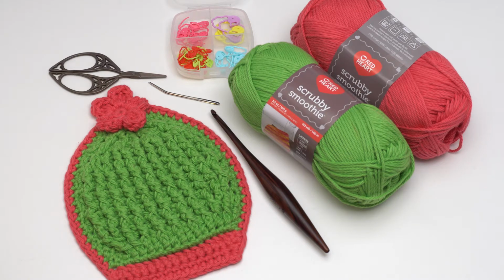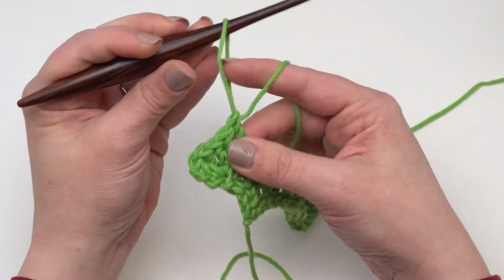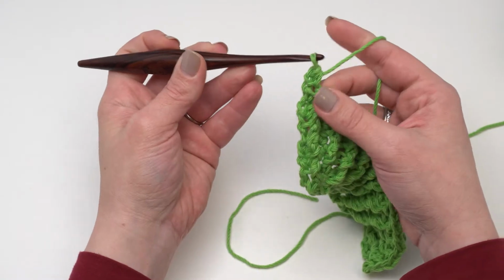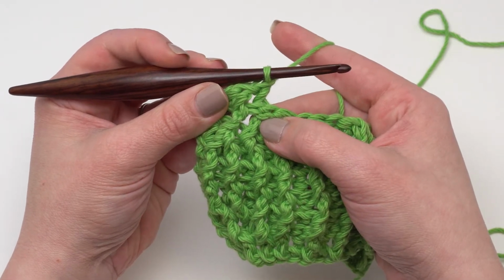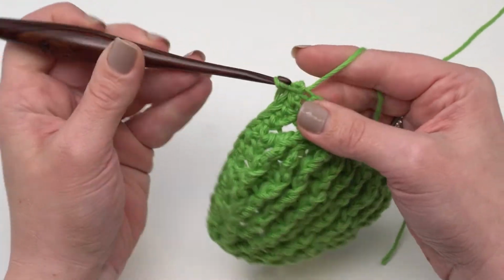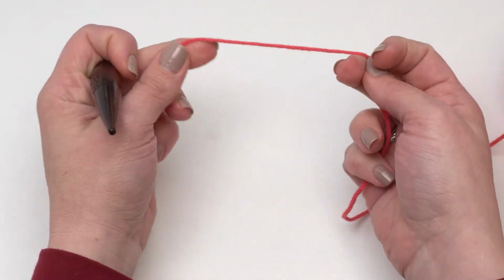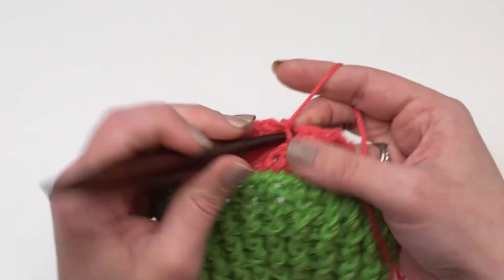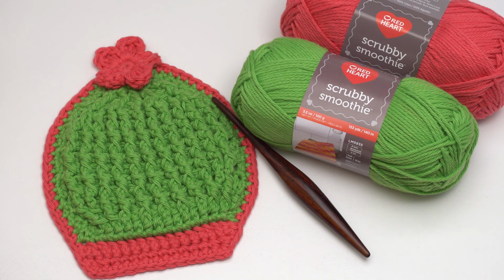How to Crochet: Ball Cactus Potholder (Left Handed)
Here is how to crochet the Ball Cactus Potholder!